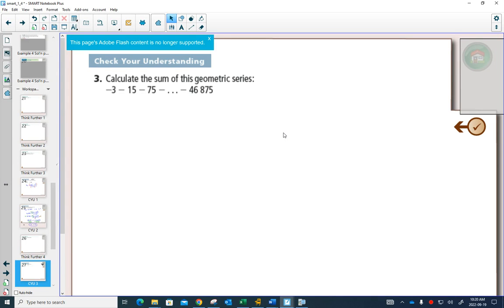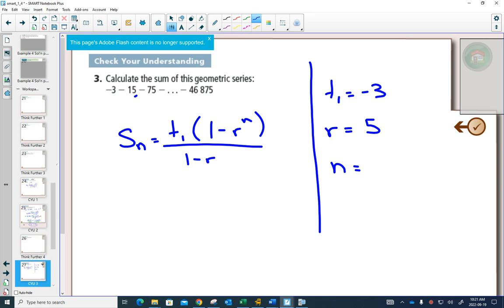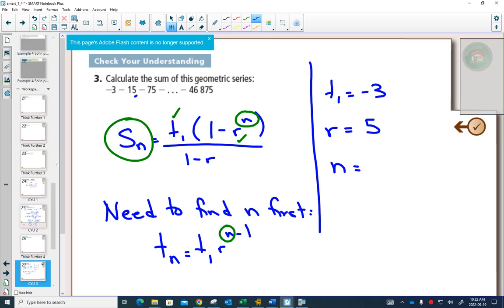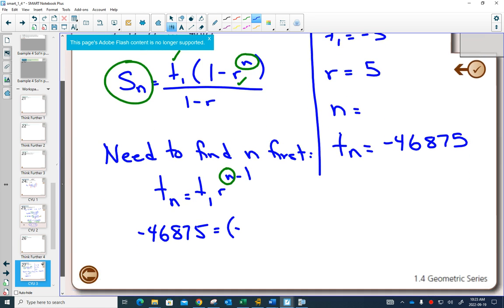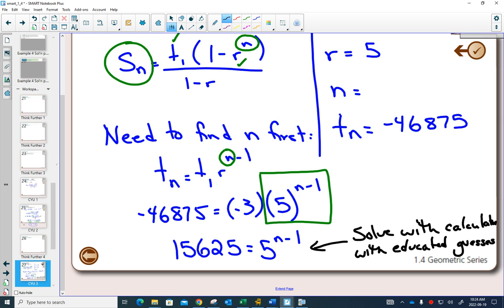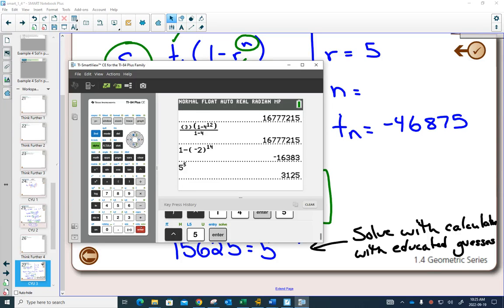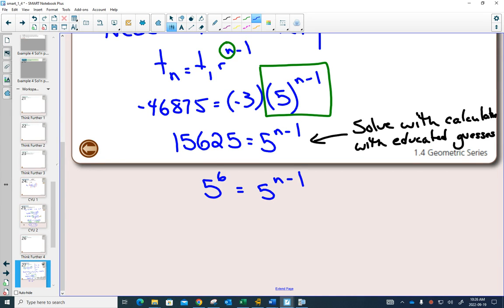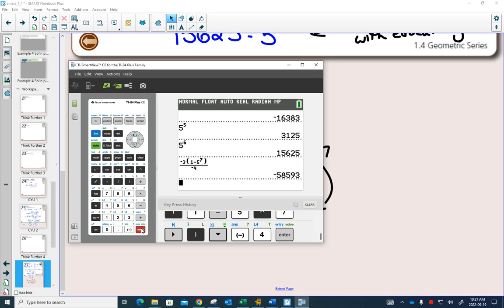30SP 1 4 Example 3